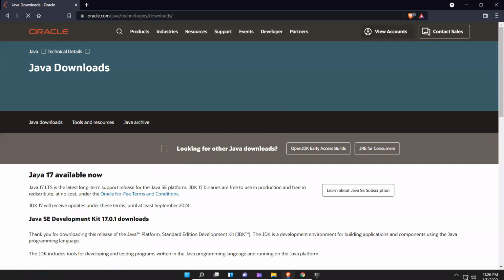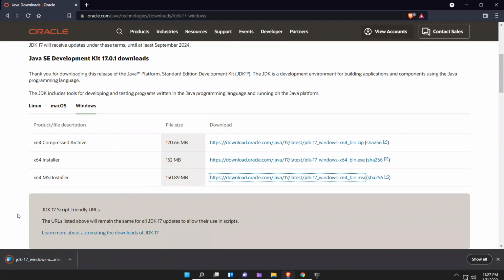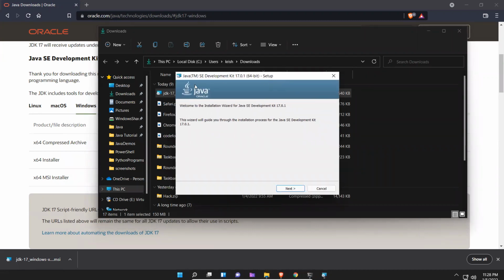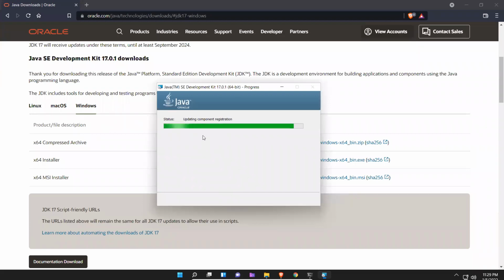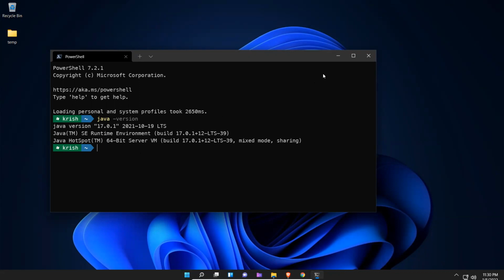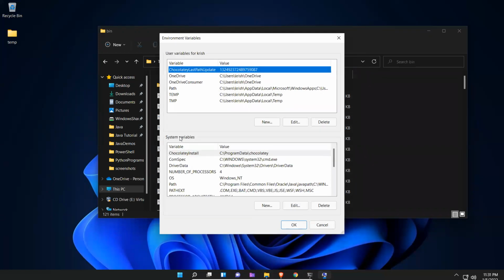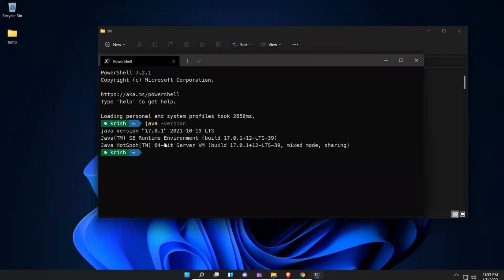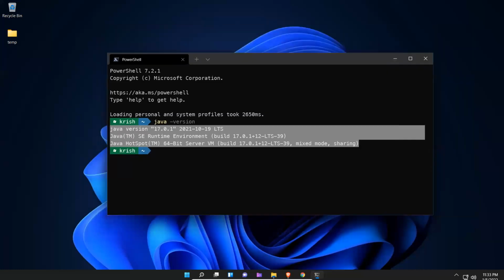Download and Install Java in Windows Machine | Java Tutorial For Beginners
Please use the following link to install the Katalon Studio:

This video will explain how to download and install Java in windows machine.